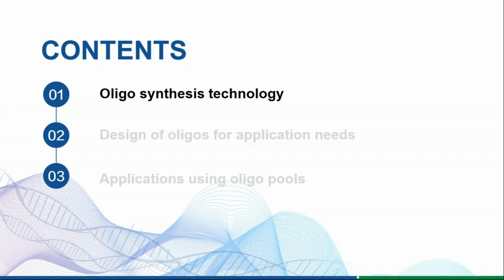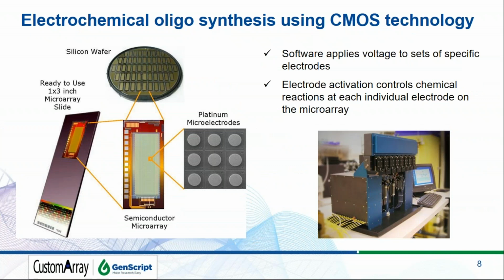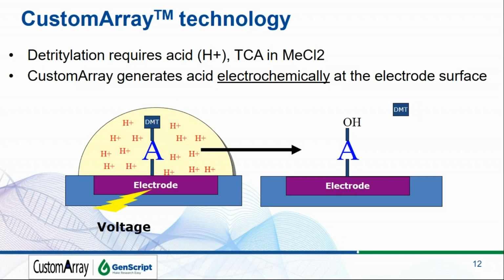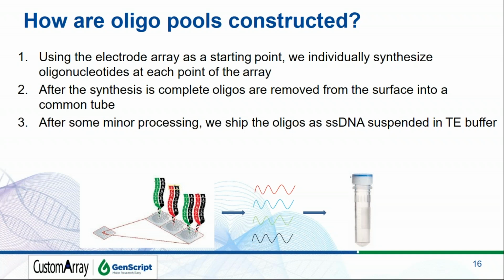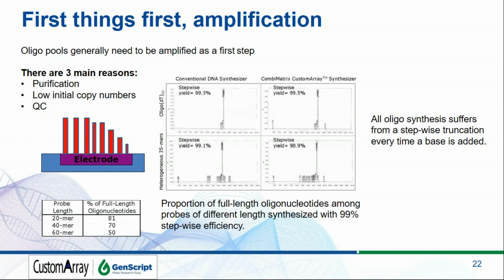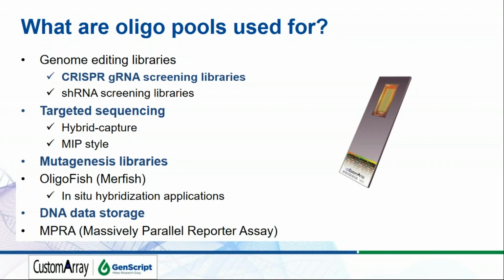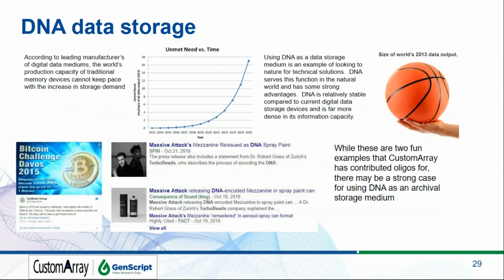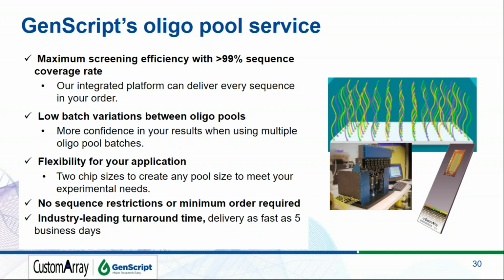2018 -12 13 Webinar: Oligo pools design, synthesis, and research applications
Description

The ability to synthesize a large number of oligonucleotides simultaneously has greatly advanced scientific research, diagnostic development, and drug discovery. Oligo pools, a diverse collection of oligonucleotides, allow the precise design and synthesis of thousands of user-defined sequences in parallel that can be utilized in high-throughput screening experiments for identification of novel gene mutations, optimization of protein structure and function, or for drug discovery.

In this webinar, we will cover:
1. An overview of oligo pools, focusing on synthesis technology
2. The key features and advantages of oligo pools
3. How oligo pools can apply to various application needs, including CRISPR gRNA libraries, variant libraries, and NGS target enrichment